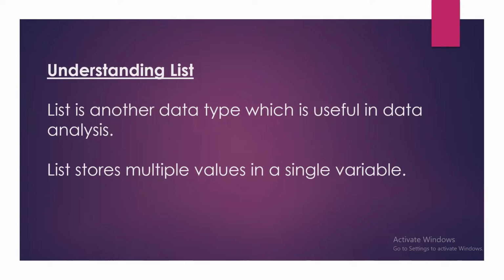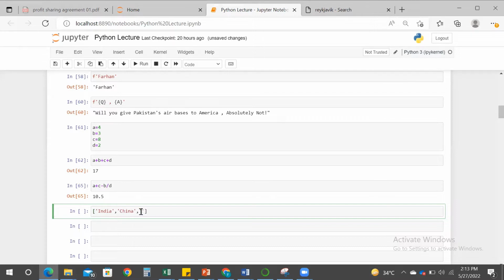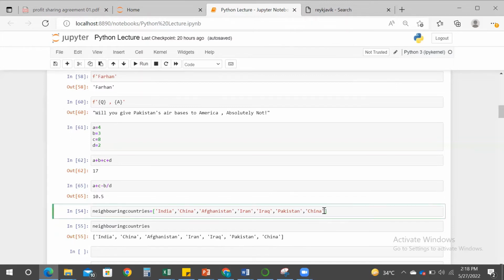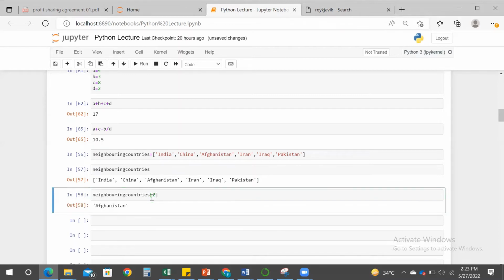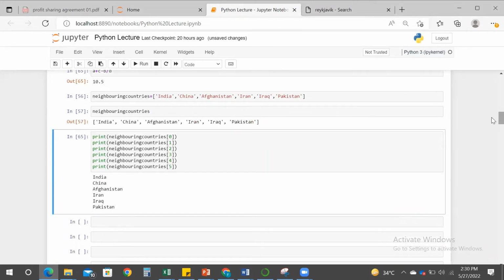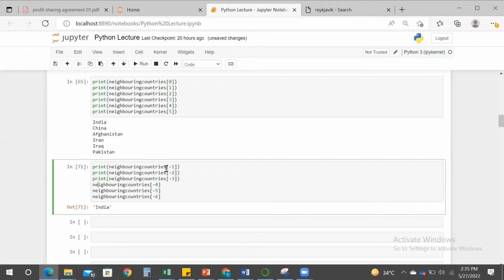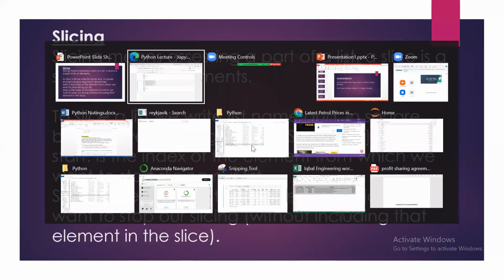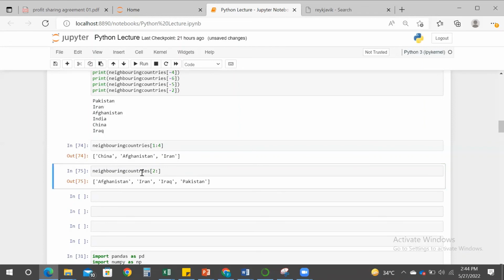Introduction to Python | Basic concepts | Lecture 3 of series of free course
From Beginners to Specialist in Python
Unlock your potential in data analytics with no cost but consistency. We are launching a comprehensive session on Python that is free to learn by everyone. It start with very basic level understanding and will continue to specialized level.